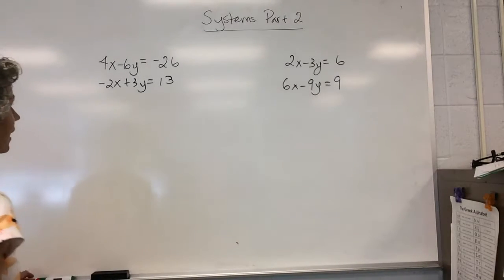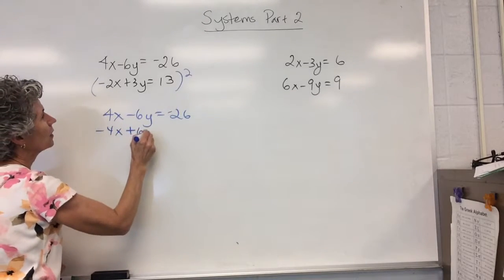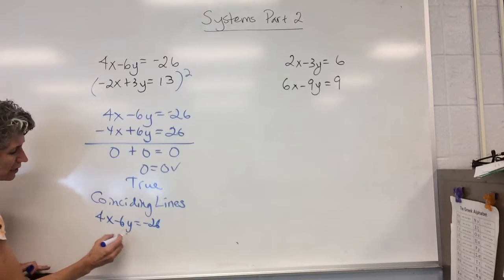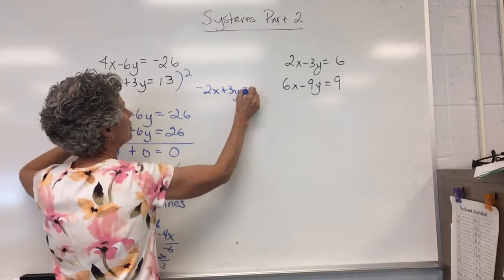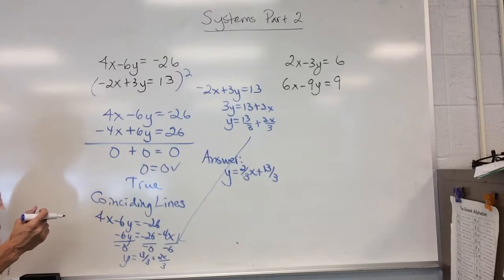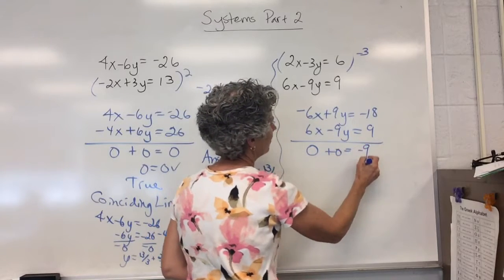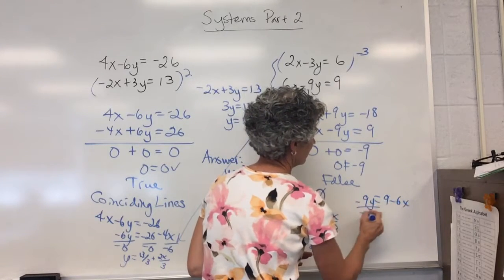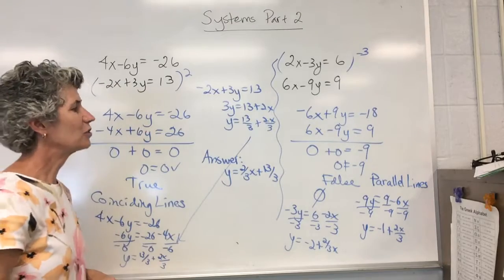Systems Part 2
Coinciding and parallel lines